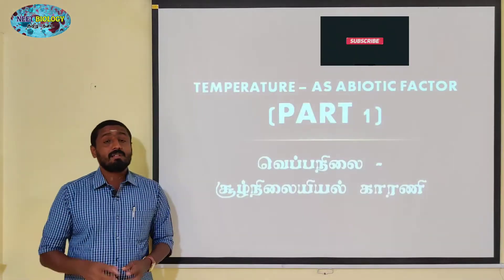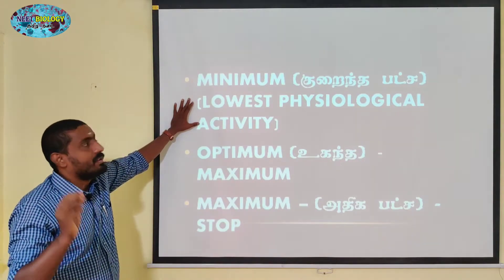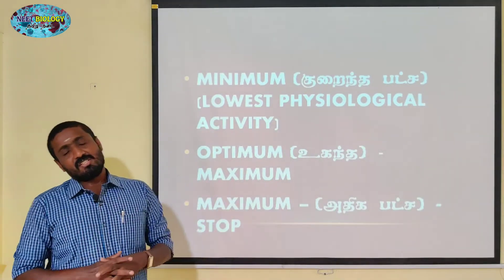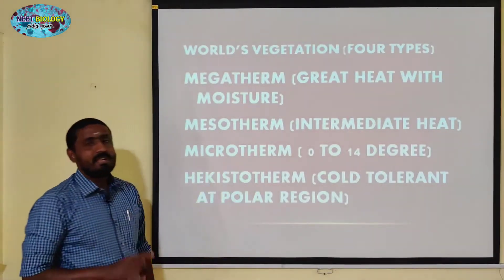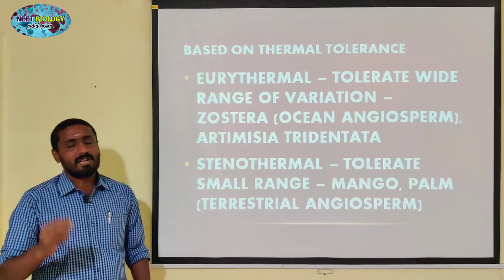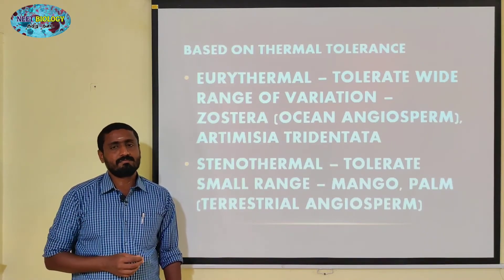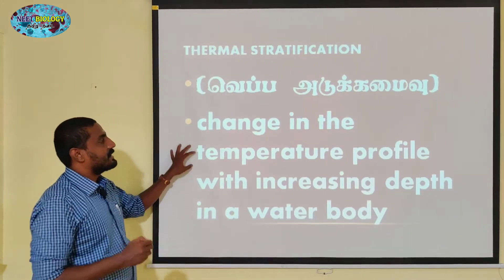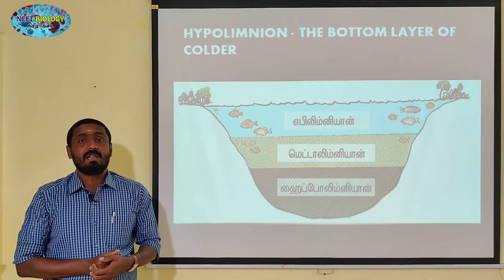TEMPERATURE (PART 1) | ECOLOGICAL FACTOR | TAMIL | PRINCIPLES OF ECOLOGY | TNCERT | STD 12